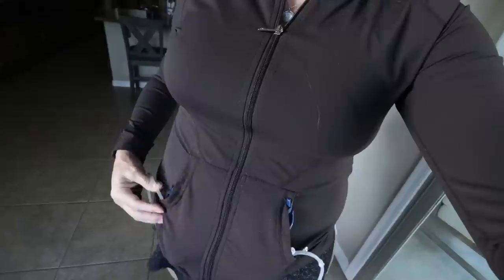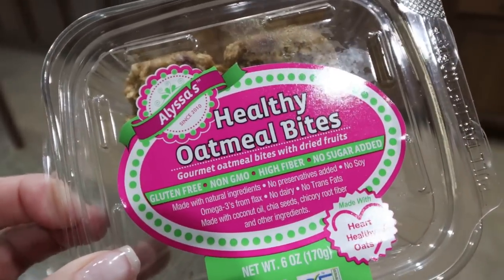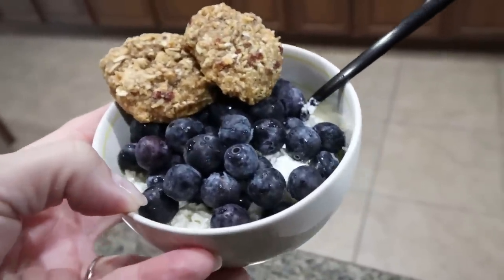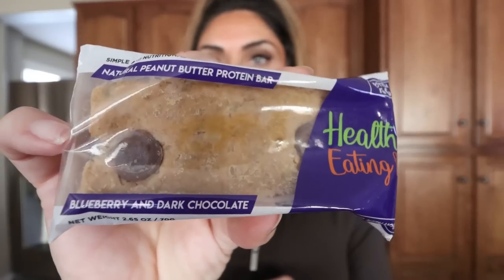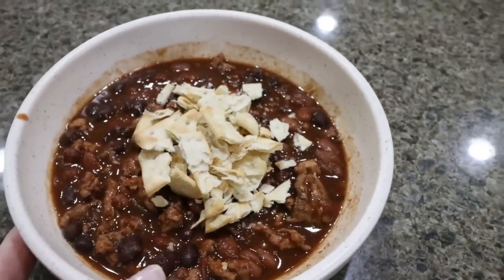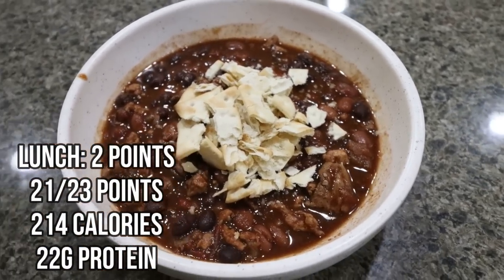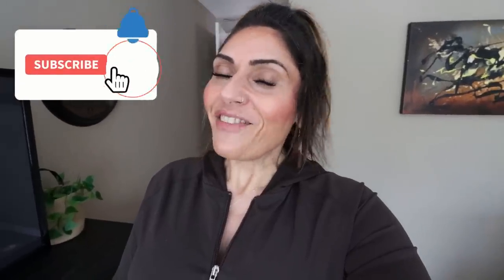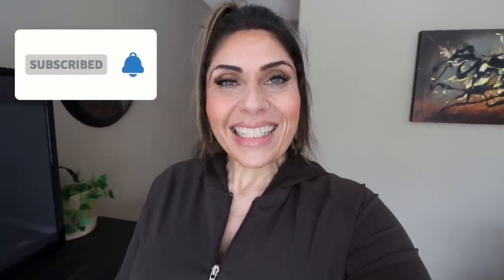WHAT I EAT IN A DAY ON WW TO LOSE 140 POUNDS - NEW PROTEIN ICE CREAM - PIZZA AND PLASTIC SURGERY!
HAPPY WEDNESDAY! I'm back with another What I Eat in a Day!! Enjoy!

In Today's Video:

Get a FREE month!!

$30 OFF!!

🎉NUTRITION CHANNEL!!!

Code JENNSWWJOURNEY